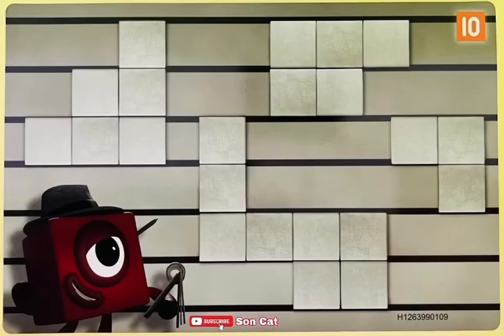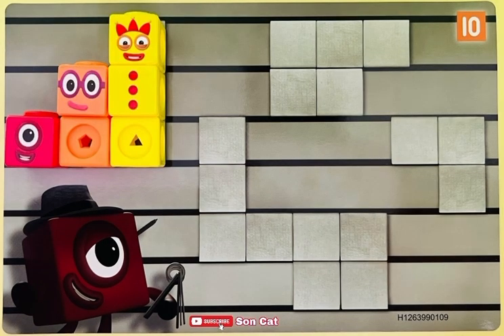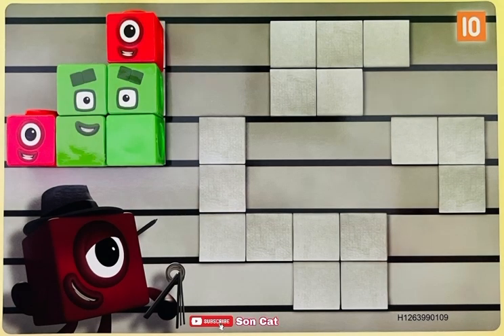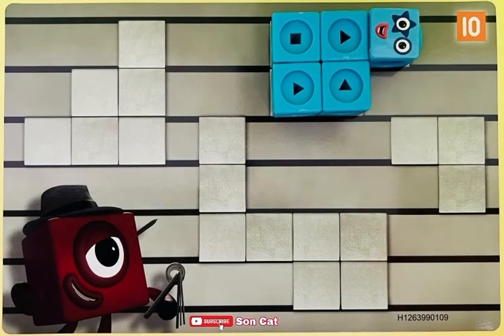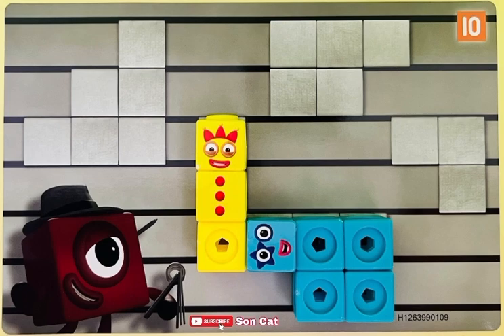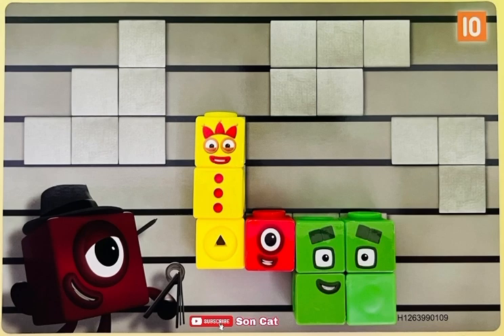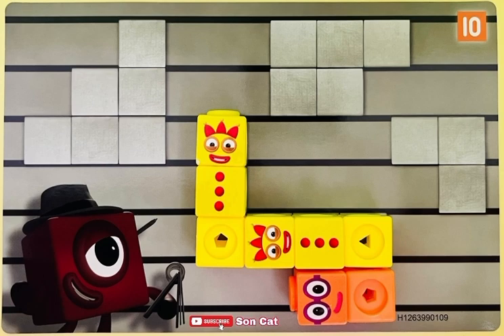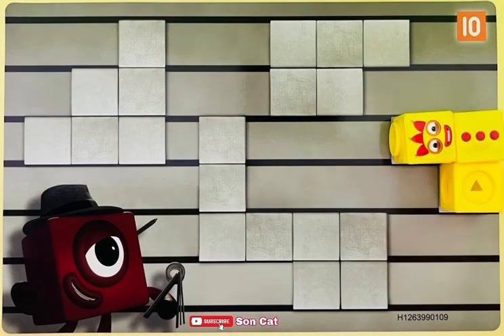[ Episode 29 ] Detective One | 貓展 Play Numberblocks Activity Cards | MathLink Cubes 1-10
Skills: problem solving and reasoning about numbers.

Learn math easily together with numberblocks!